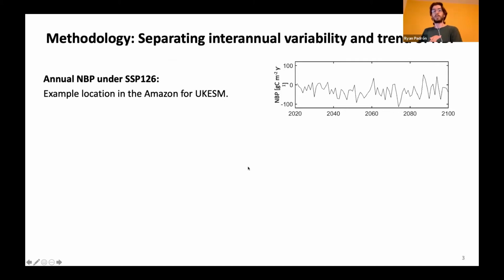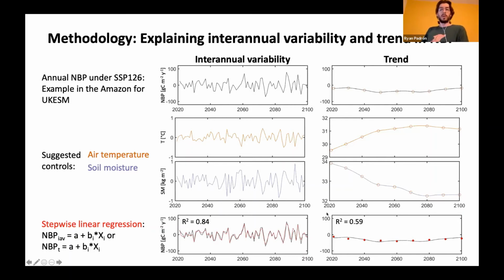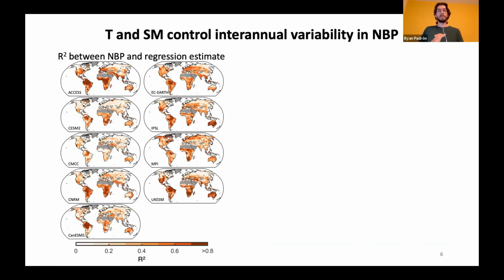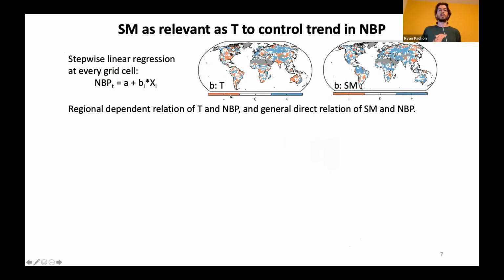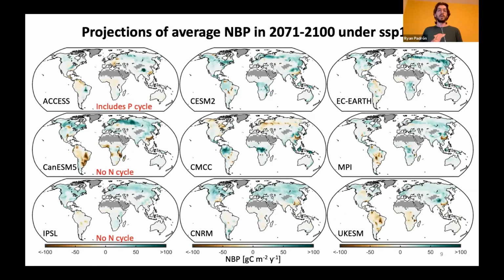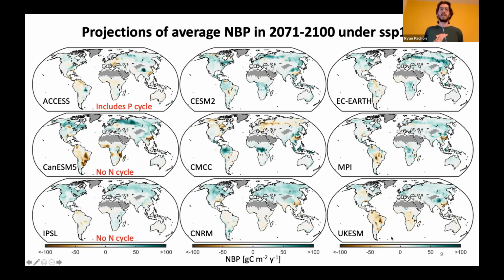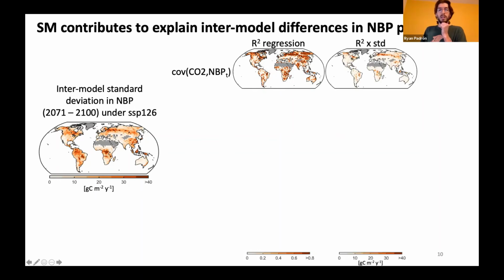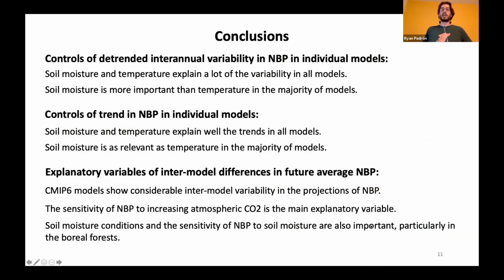Ryan Padrón - Controls of land carbon sink projections from CMIP6 models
Emergent constraints contributed talk from Ryan Padrón (ETH Zurich) Tuesday 24th November 2020